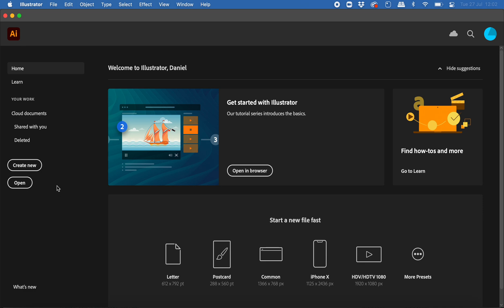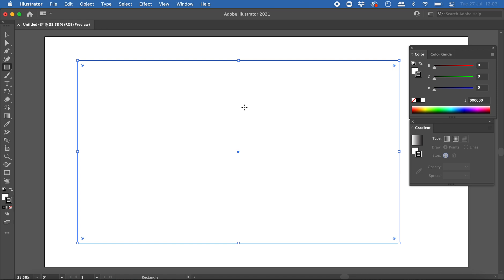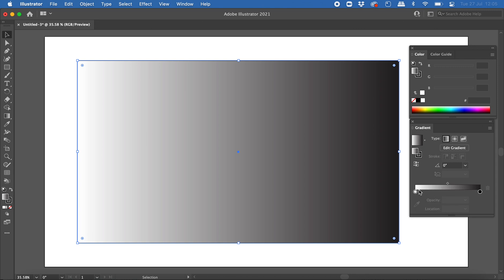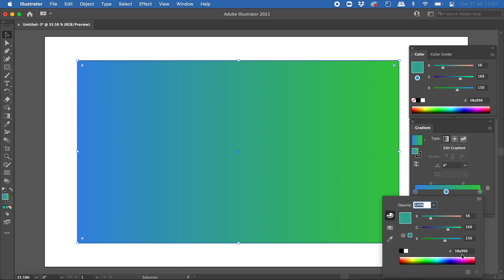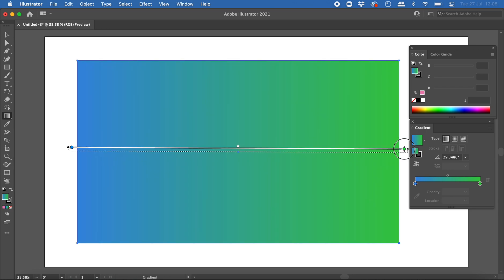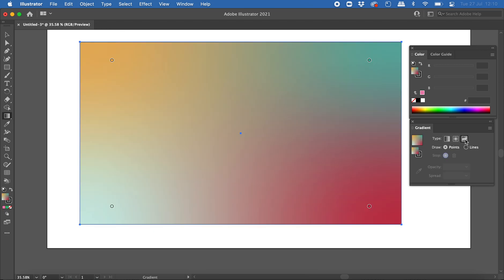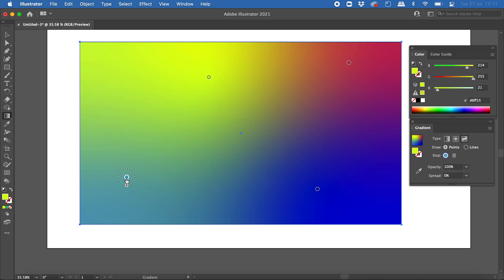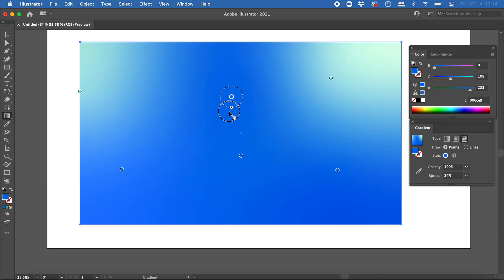Creating Gradients in Adobe Illustrator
This tutorial explains how to create linear, radial and freeform gradients in Adobe Illustrator.